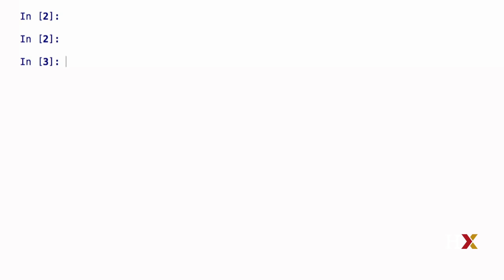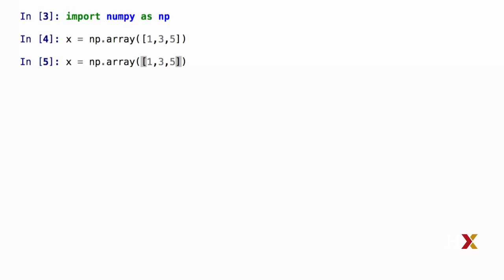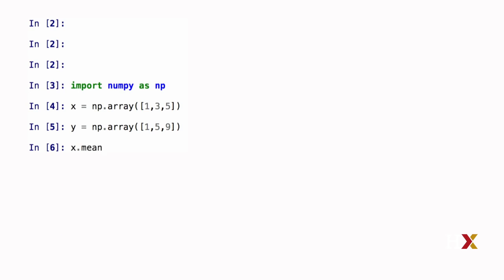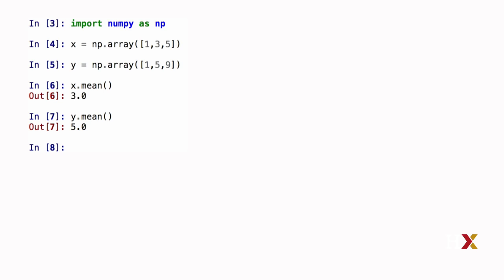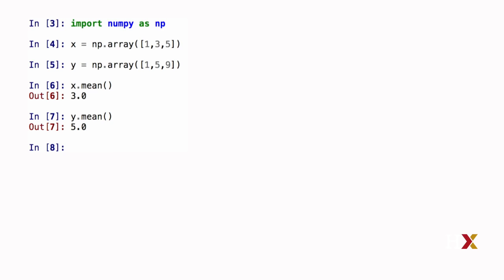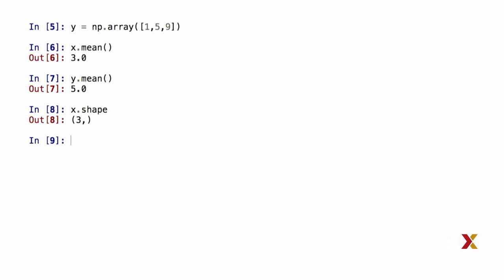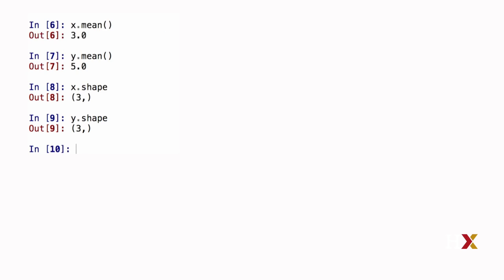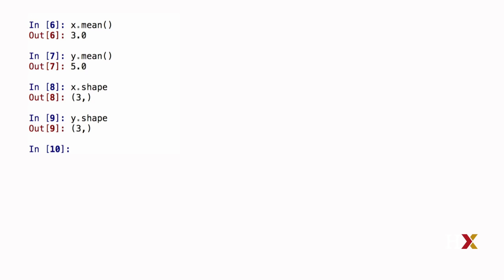Objects in Python